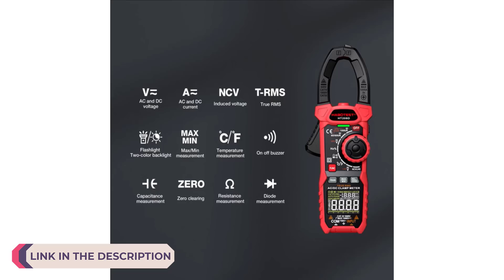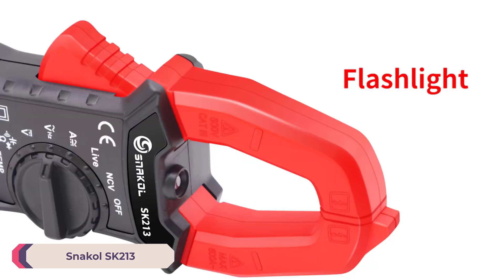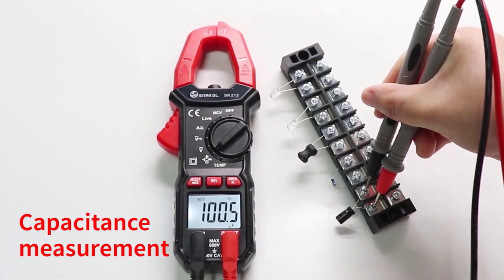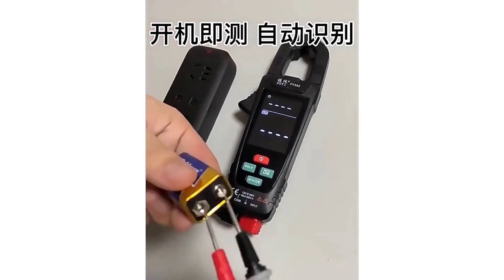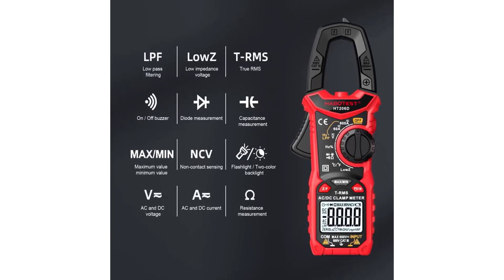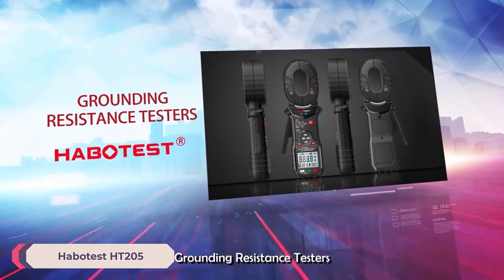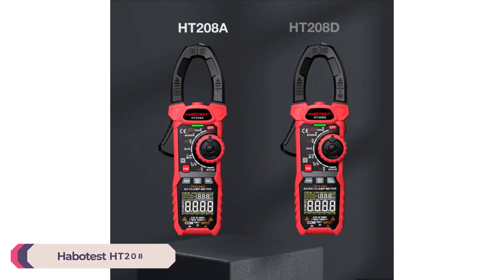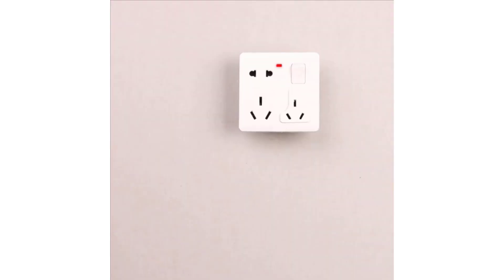Top 5 Best Digital Clamp Meter 2024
Top 5 Best Digital Clamp Meter 2024. In this video, we review the Top 5 Best Digital Clamp Meter available in the market. Here are the Top 5 Best Digital Clamp Meter.
Top 5 Best Digital Clamp Meter :
US Getaway Deal Codes:
USAFF50, USAFF30, USAFF20, USAFF8, USAFF3

MXGET50, MXGET30, MXGET20, MXGET8, MXGET3

► 100 Best Digital Clamp Meter

► 5. Snakol SK213 Digital Clamp Meter

► 4. Fuyi FY382 Digital Clamp Meter

► 3. Habotest HT206 Digital Clamp Meter

► 2. Habotest HT205 Digital Clamp Meter

► 1. Habotest HT208 Digital Clamp Meter

⏱️TIMESTAMPS⏱️
0:00 Intro
0:42 Number 5: Snakol SK213 Digital Clamp Meter
1:37 Number 4: Fuyi FY382 Digital Clamp Meter
2:31 Number 3: Habotest HT206 Digital Clamp Meter
3:28 Number 2: Habotest HT205 Digital Clamp Meter
4:14 Number 1: Habotest HT208 Digital Clamp Meter